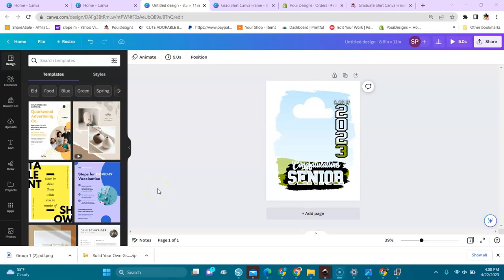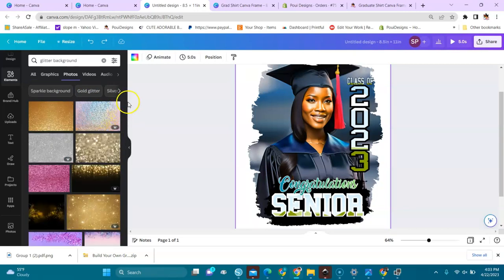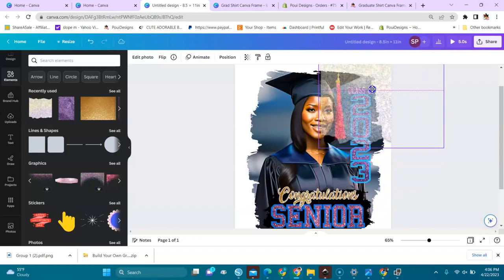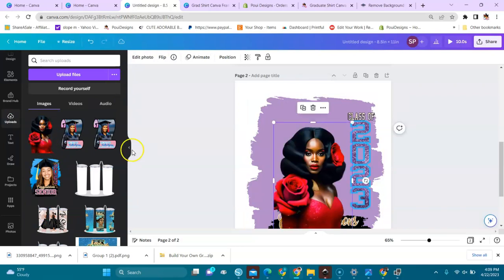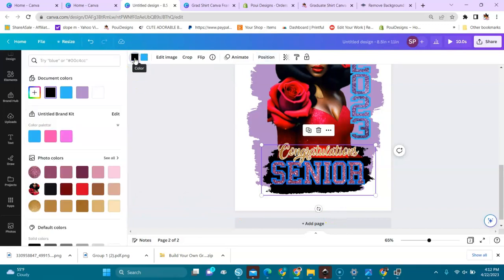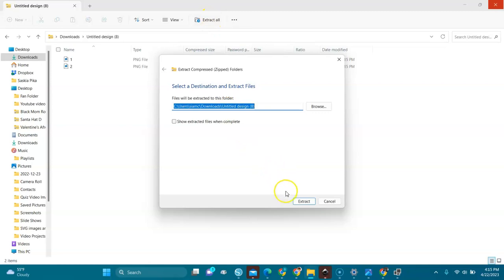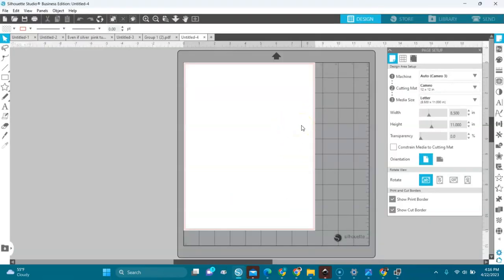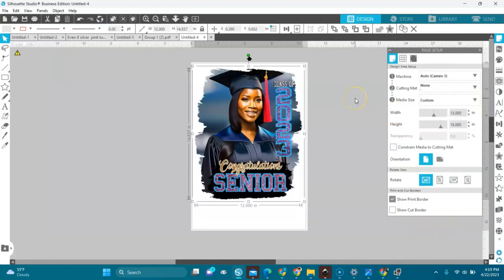How To Use This Canva Frame For Graduation Shirts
Hello Designers and Crafters,in this video I will show you how to use this Canva Frame to design Graduation shirts and how to print in Silhouette Studio.